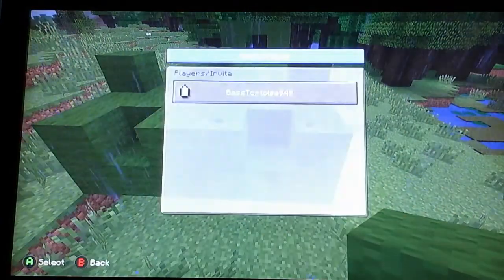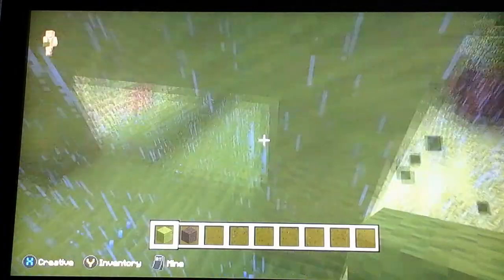Minecraft how to build a military truck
R me trucks rule